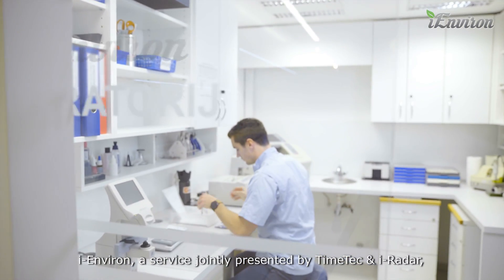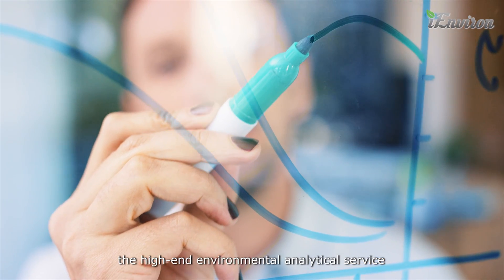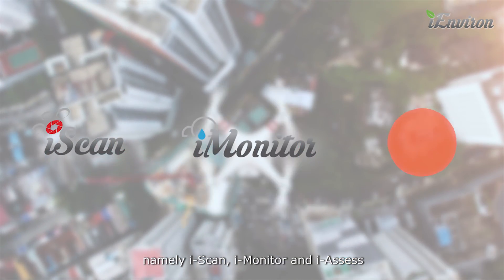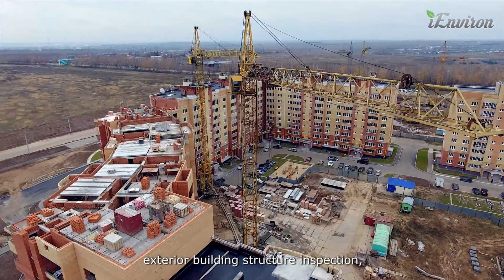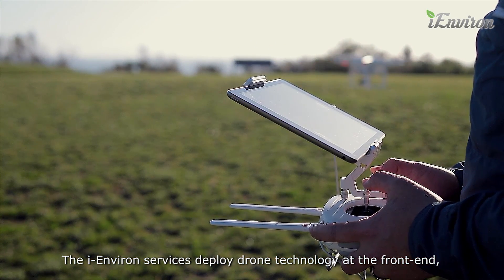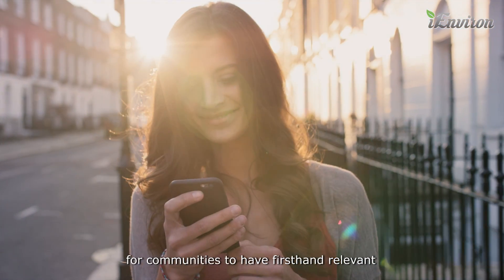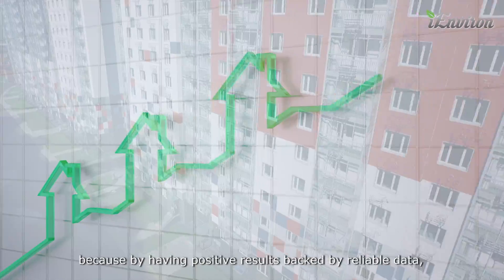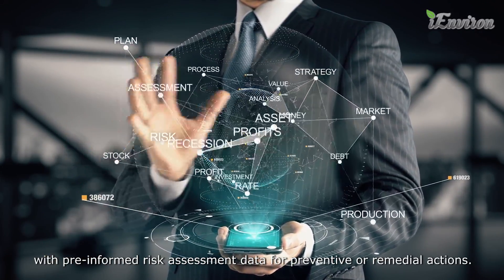i-Environ －Intelligent Environmental Sensing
Environmental sensing and monitoring are generally project-based, high-cost and most likely restricted to geological risk management required by governments and developers, construction companies, plus any activities conducted by the environmentalists.

The services are usually far-fetched for common communities even though they have some environmental concerns about their neighbourhood that require hard data and clarifications which include issues such as the safety of the building, the air quality, the rainfall monitoring, the slope condition and etc.

i-Environ, a service jointly presented by TimeTec & i-Radar, is run by a group of passionate research scientists aimed to downsize the high-end environmental analytical service to an affordable level for normal communities to subscribe on a regular basis.

i-Environ offers 3 main services namely i-Scan, i-Monitor and i-Assess that include topography survey, land subsidence detection, exterior building structure inspection, air quality/weather monitoring, preliminary slope and risk assessment for residential or pre-developed sites.

The i-Environ services deploy drone technology at the front-end, with Big Data and Artificial Intelligence technology at the back-end, integrated as part of the i-Neighbour Smart Community services for communities to have firsthand relevant and important information about their neighbourhoods.

Developers and buyers can benefit tremendously from i-Environ to increase the value of their property because by having positive results backed by reliable data, it also keeps both parties on the safe side with pre-informed risk assessment data for preventive or remedial actions.

All in all, i-Environ helps to achieve Intelligent City Status whereby developers and building owners can manage their residential properties effectively.